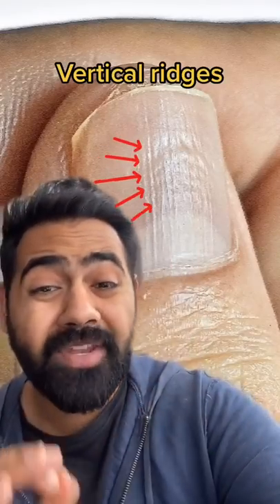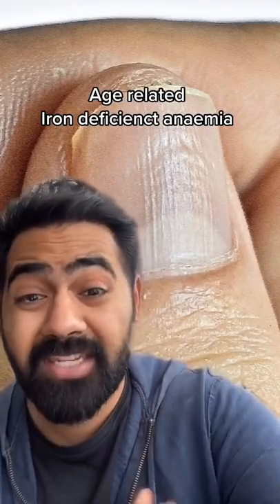Doctor reacts to what your Nails say about your health!